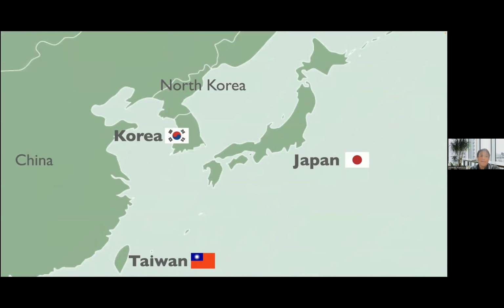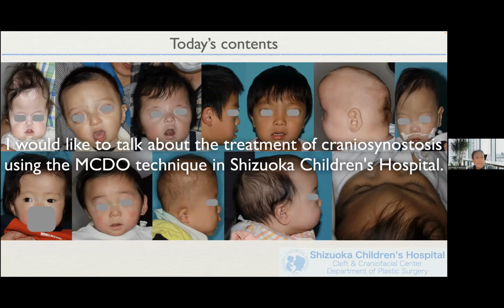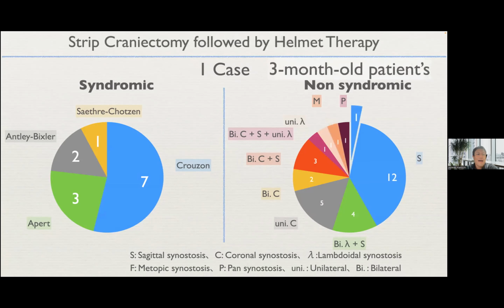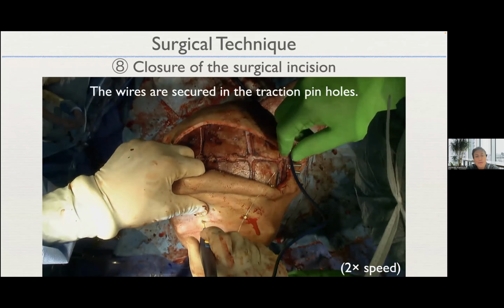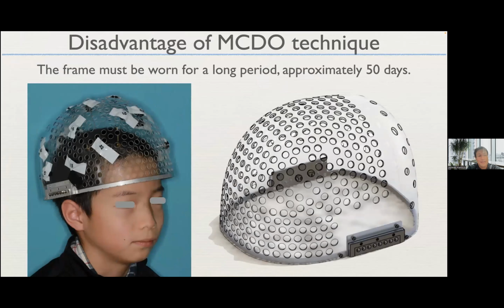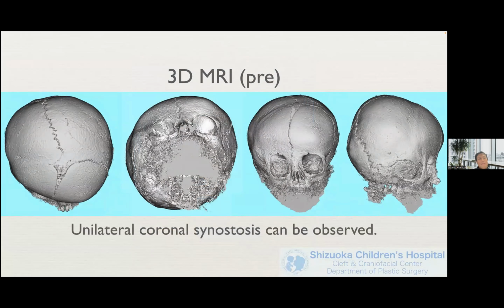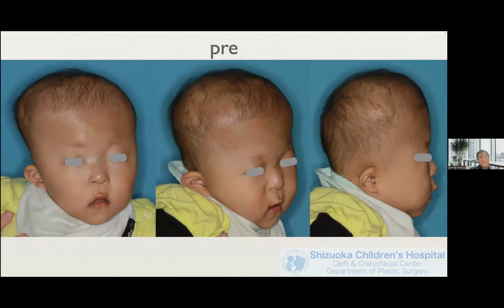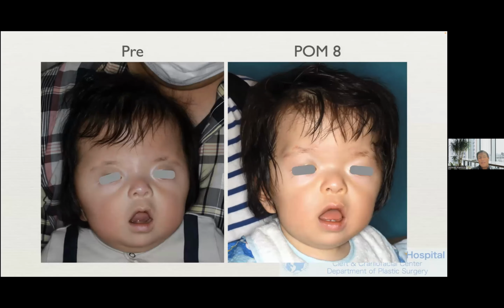Sep. 3rd. 2023 The International Craniofacial Chang Gung Webinar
Multidirectional Cranial Distraction Osteogenesis (MCDO) Technique for the Treatment of Various Types of Craniosynostosis by Dr. Hideaki Kamochi